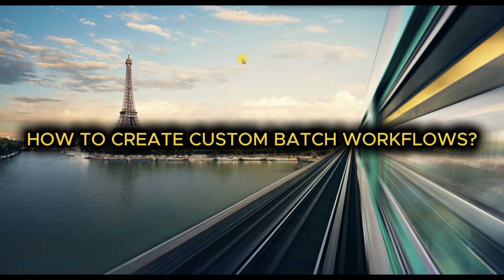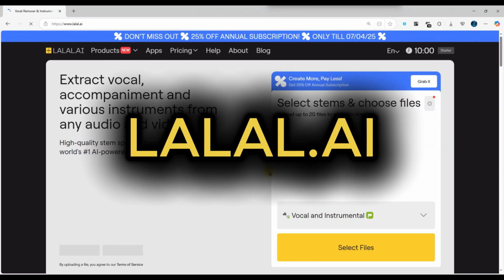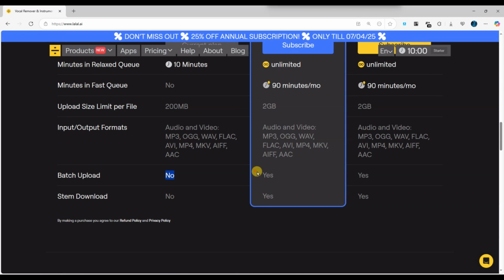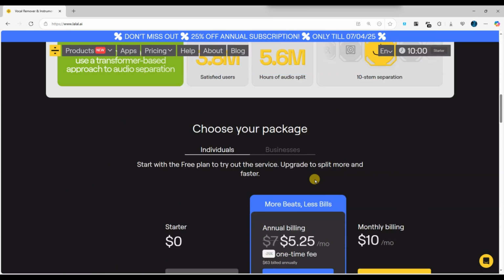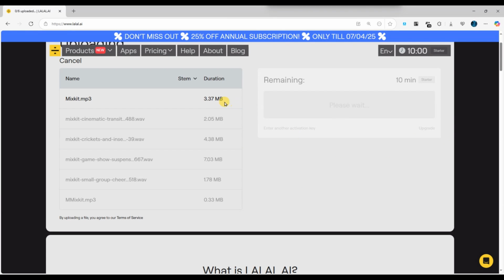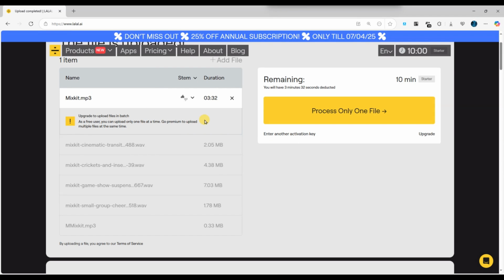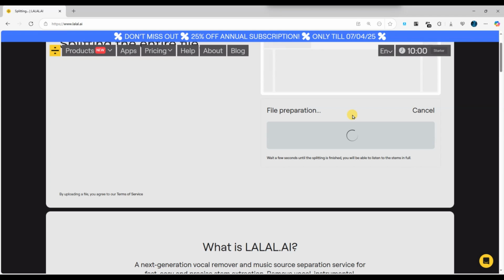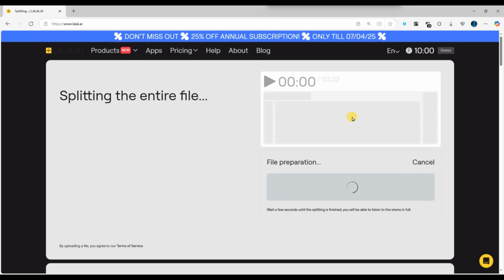How to Create Custom Batch Workflows with Lalal.ai 2025?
Looking to save time and boost productivity while processing multiple audio tracks? In this detailed tutorial, we’ll show you how to create custom batch workflows on Lalal.ai. Whether you're a music producer, sound engineer, or audio enthusiast, custom batch workflows let you process several audio files together efficiently. Learn how to upload multiple tracks, choose separation modes like vocals, drums, bass, and instrumentals, and customize output settings to fit your project needs. Plus, find out why upgrading your subscription plan is essential for accessing batch features and advanced options. Follow along to streamline your audio separation tasks and make the most of Lalal.ai’s powerful tools!

Got questions? Drop them in the comments, and we’ll be happy to help!